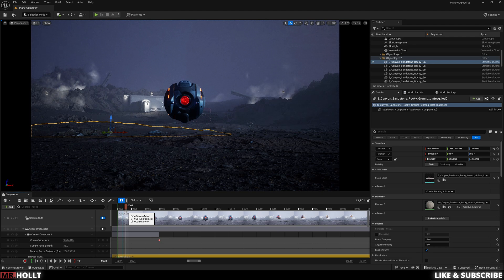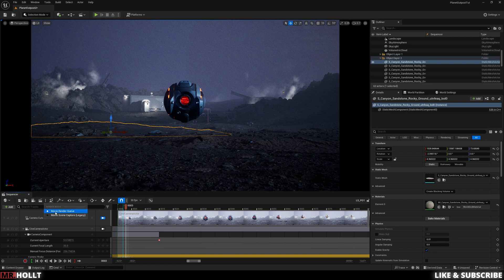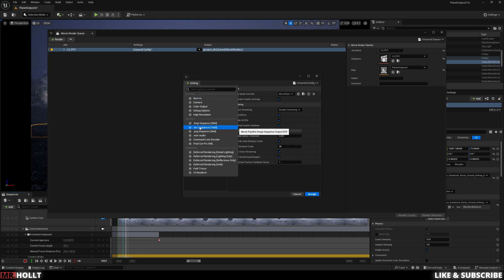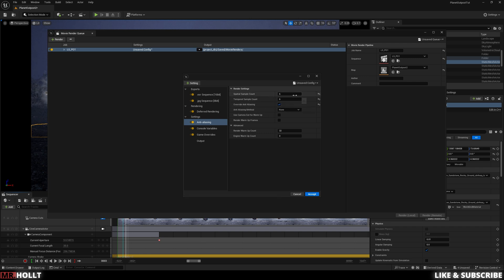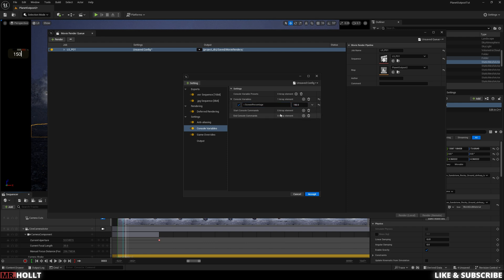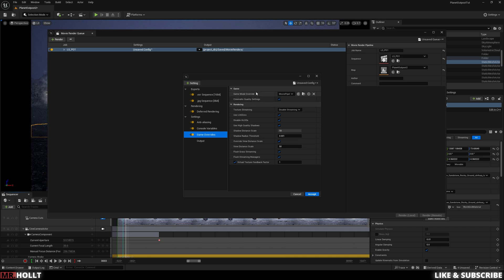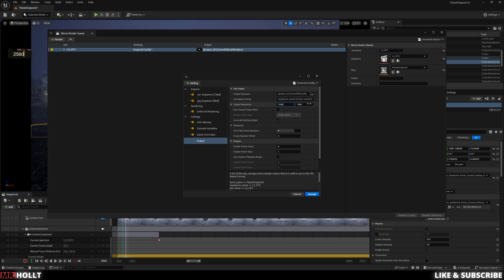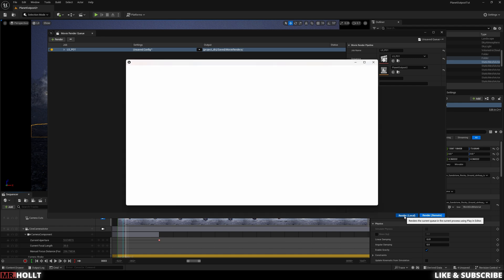CINEMATIC EXPORT in under 3 minutes - Unreal Engine 5.4.2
Hey Everyone,

This video is designed for people looking for a quick and easy to setup export that will guarantee cinematic renders. Hope you all enjoy